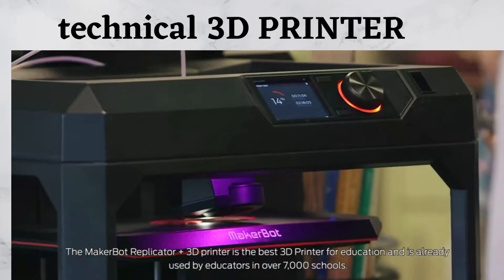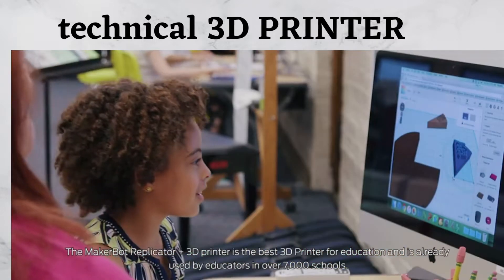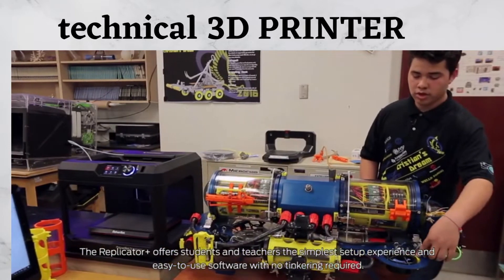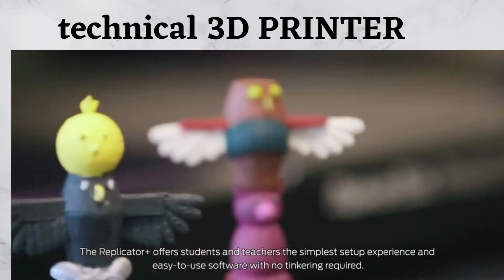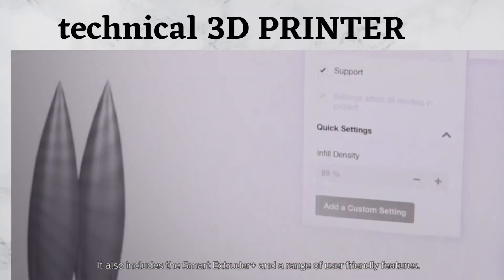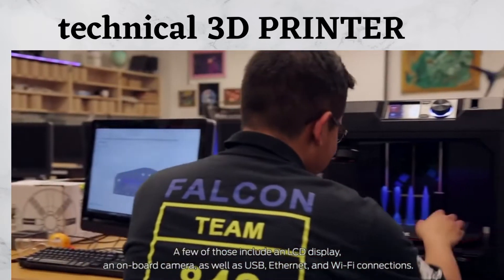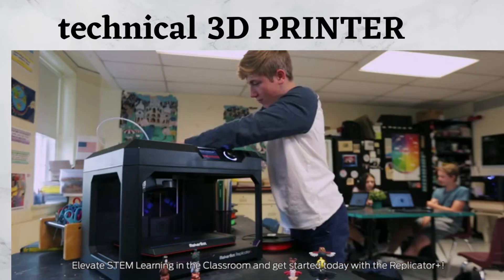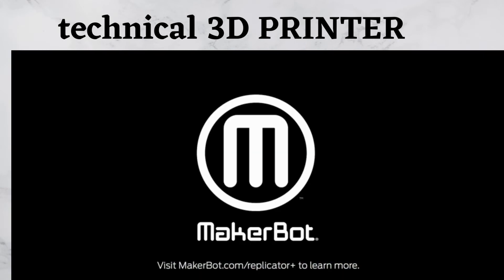new technical gadgets , MakerBot Replicator+ Award Winning 3D Printer, with swappable